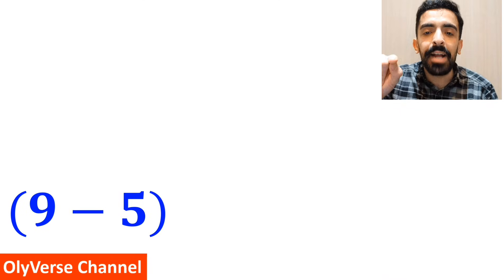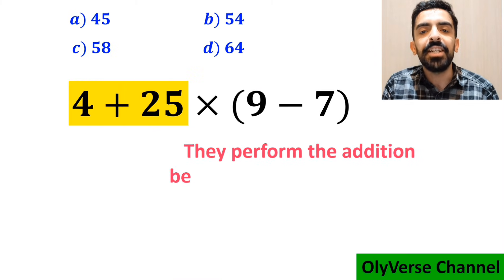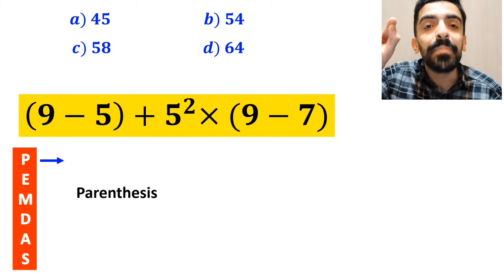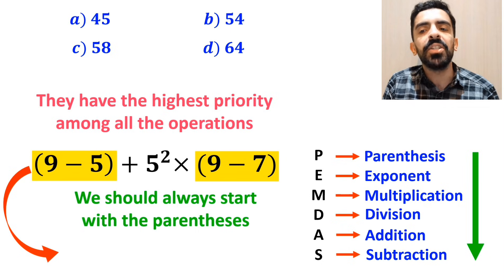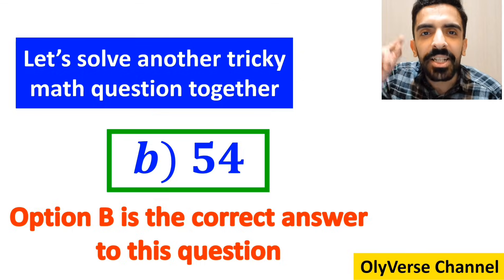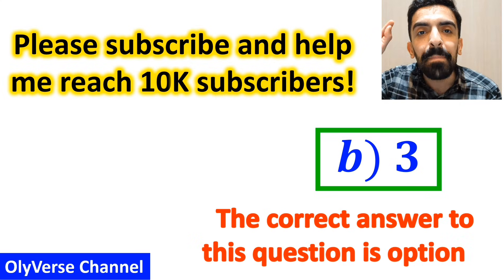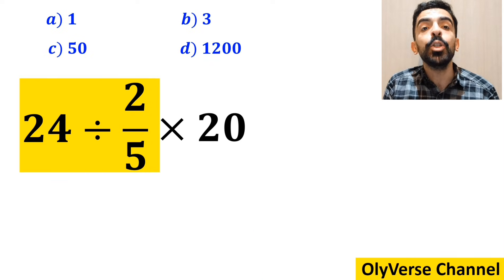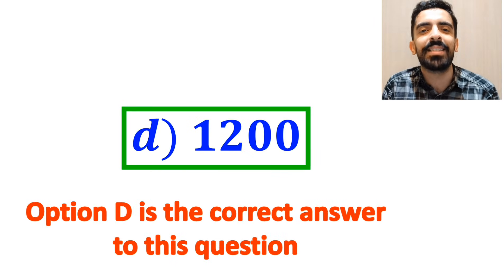This Tricky Viral Math Problem Is Fooling 95% of People! 🤯🔥Can YOU Solve It? 🤔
🌟 Ready to test your math skills?
In today’s video, we’re breaking down an amazing PEMDAS / BODMAS challenge that tricks almost everyone! 🤯
This expression looks simple at first… but once you start solving it, things get complicated fast! 😅

Join me as we walk through the problem step by step, clear up the confusion, and apply the order of operations the RIGHT way. ✨
If you love quick, fun, and brain-teasing math questions, you’re going to enjoy this one! 🧠🔥

Don’t forget to drop your answer in the comments before watching the full solution!👇
Let’s see how many of you get it right! 😉